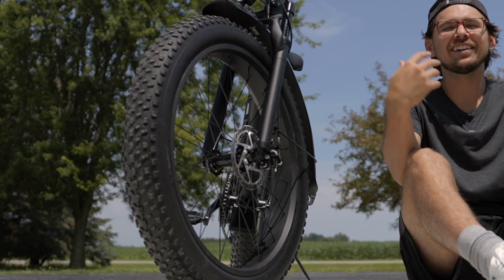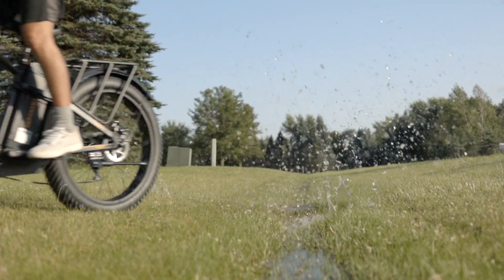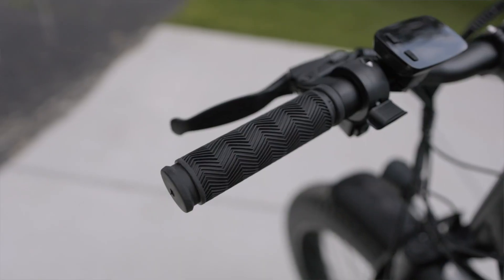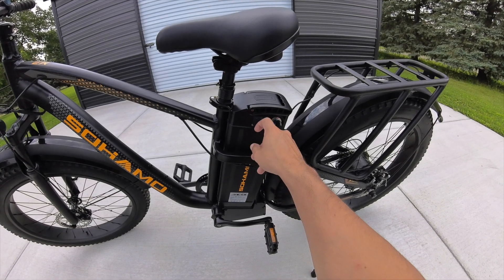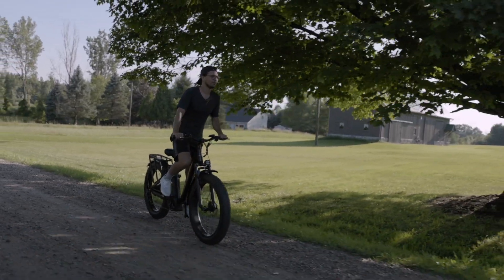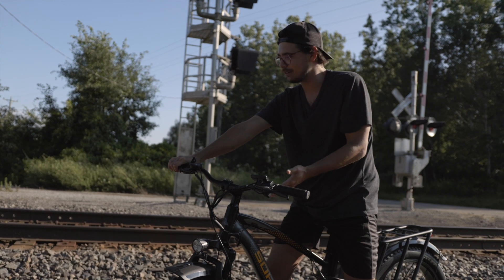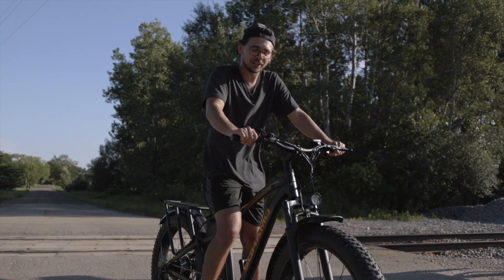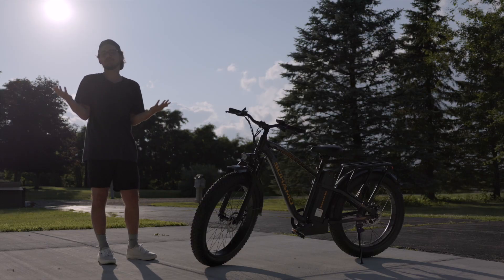Affordable Fat Tire E-bike | Sohamo M3 E-bike Review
In this video I review the Sohamo M3 E-bike and test out its ride experience, features, and pros and cons. This is an affordable fat tire e-bike with a lot of add ons for no extra cost. If you're looking for a cheap fat tire e-bike then consider the Sohamo M3 E-bike.

Canon R7
DJI Mic
DJI Mini 2 Drone